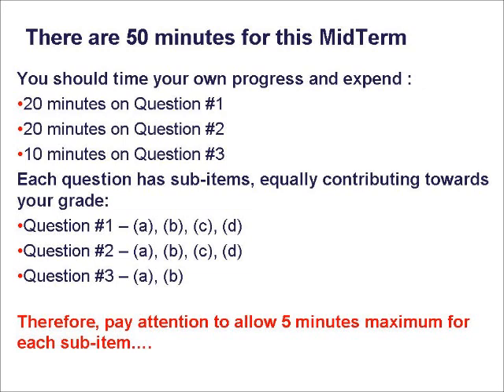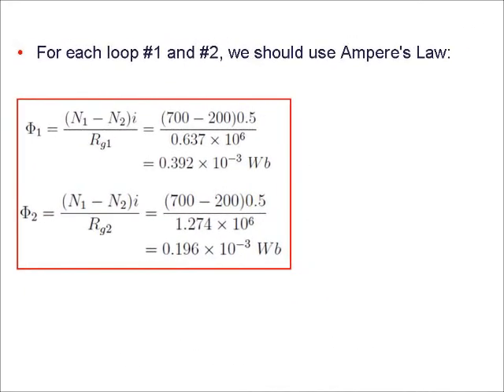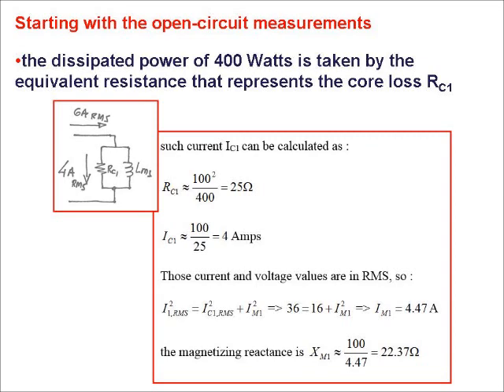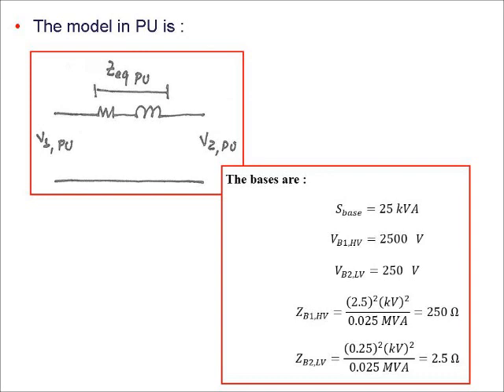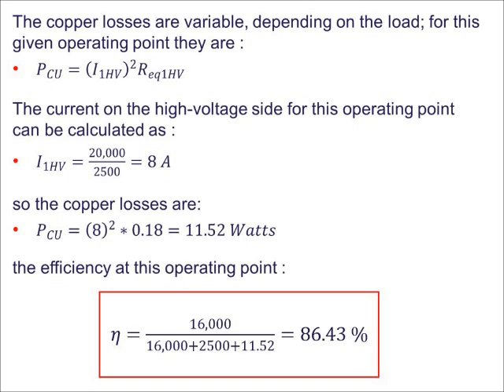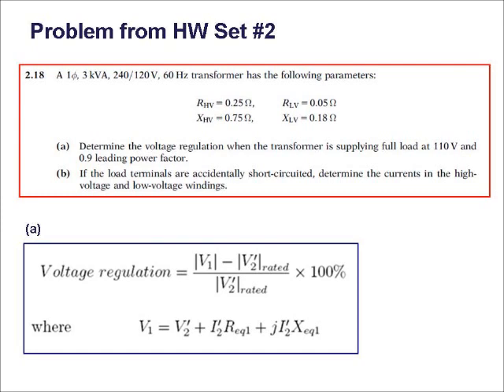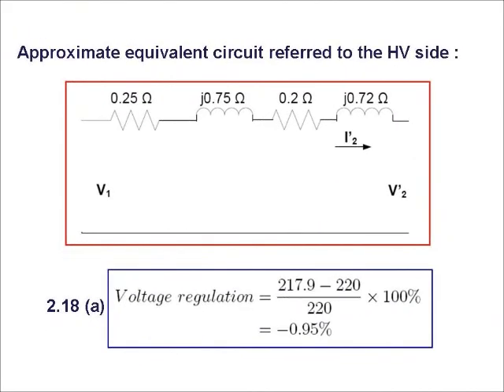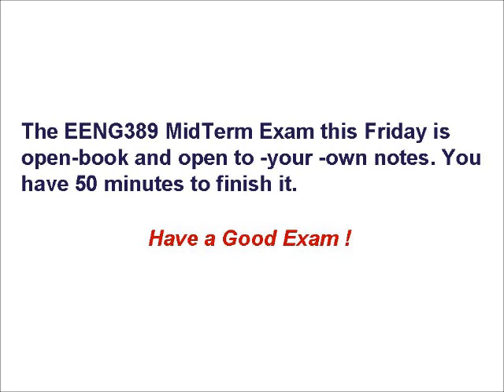Basics and Fundamentals of Electric Machinery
for your own learning, enjoy